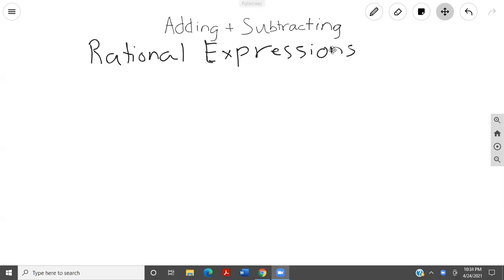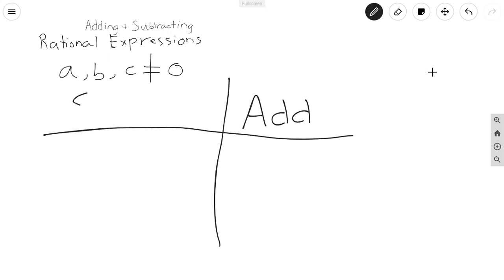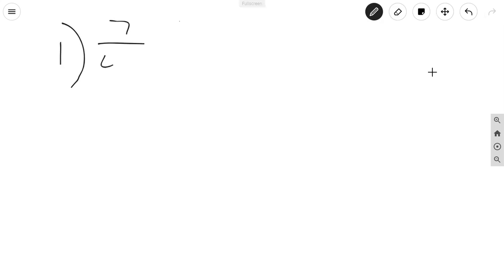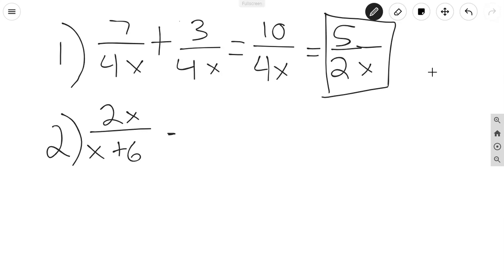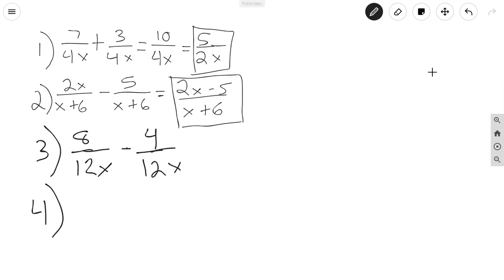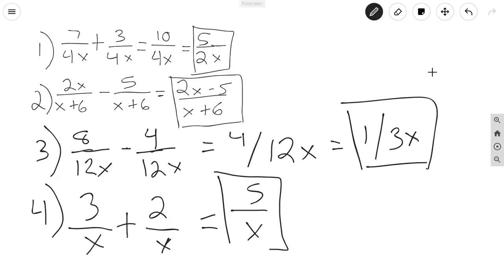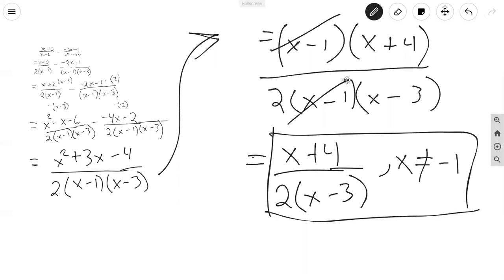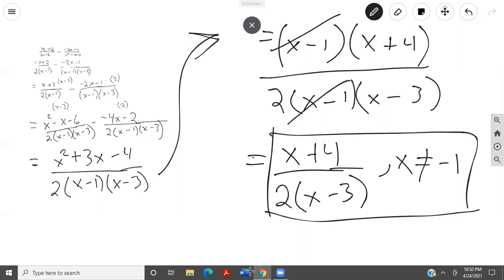Teen Dev teaches adding and subtracting Rational Expressions in last of three tutorials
Math tutorial aligned with the Algebra 2 Math Level